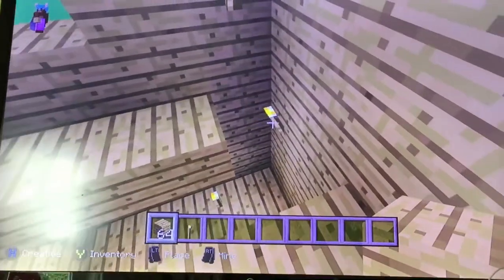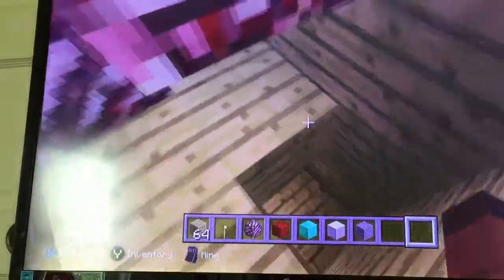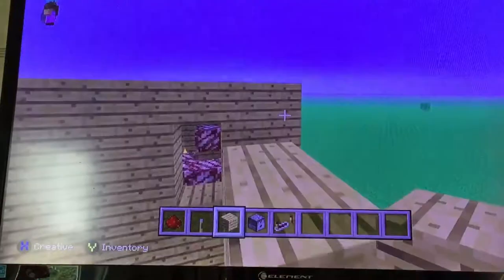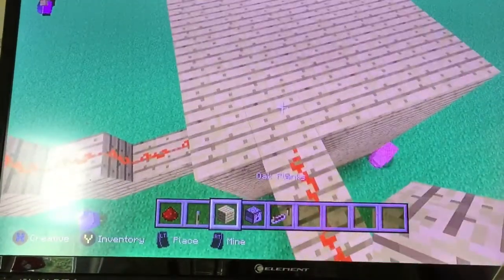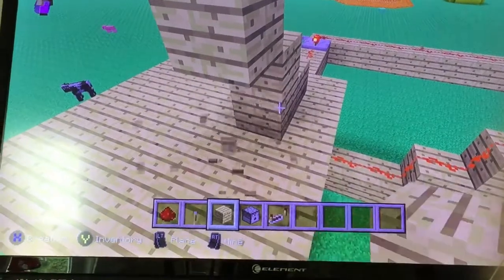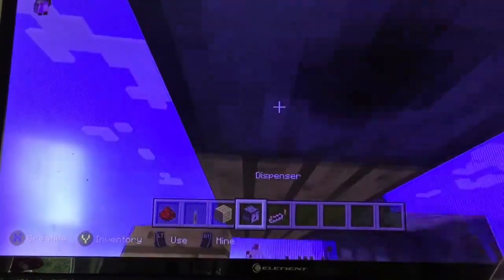Minecraft: How to make a lava challenge game